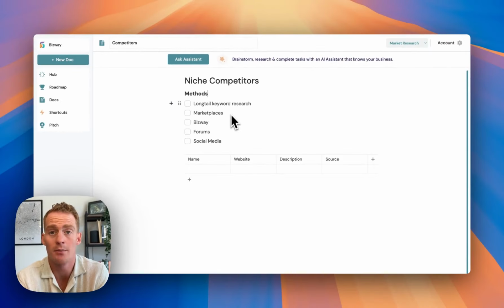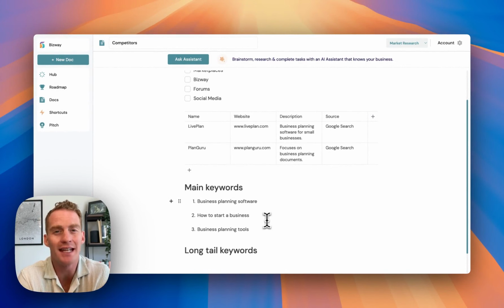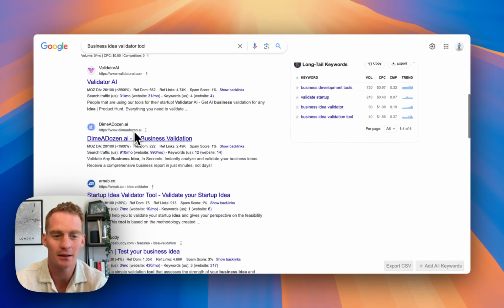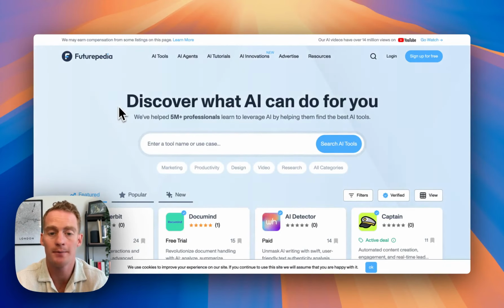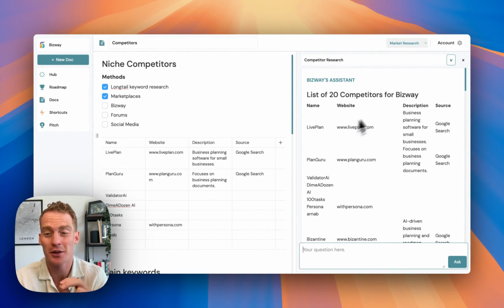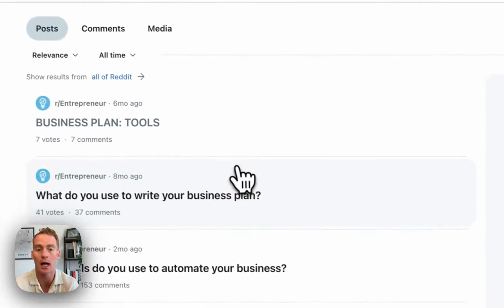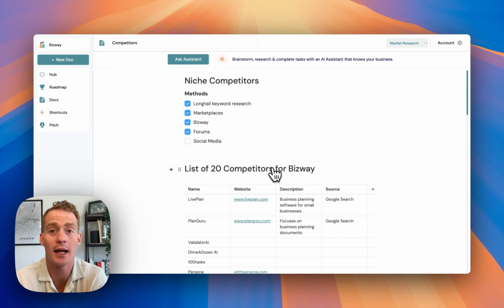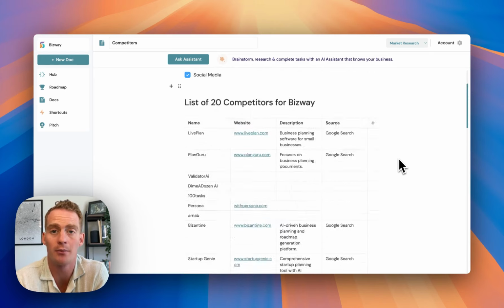5 Simple Methods To Find Niche Competitors For Your Business Idea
Try Bizway: bizway.io

In this video, you'll learn five effective methods to find niche competitors for your business idea. By understanding your competitors, you can gain insights on how they acquire customers, the features that work for them, and their overall strategy. This information will help you refine your business plan and strategy. We'll also demonstrate how to use Bizway to streamline your competitor research process.

Chapters:

0:00 - Introduction - Understanding the importance of niche competitors.
0:37 - Method 1: Long Tail Keyword Research - How to use long tail keywords to identify niche competitors.
4:01 - Method 2: Marketplaces - Using dedicated marketplaces and directories for competitor research.
5:12 - Method 3: Bizway - Leveraging Bizway’s advanced AI tools for competitor research.
6:26 - Method 4: Forums - Exploring forums like Reddit for in-depth competitor insights.
7:50 - Method 5: Social Media - Using social media platforms to discover competitors and gather user feedback.